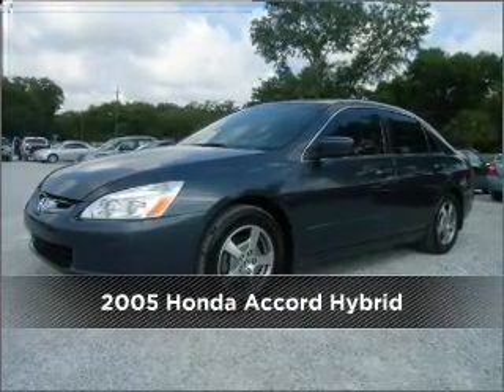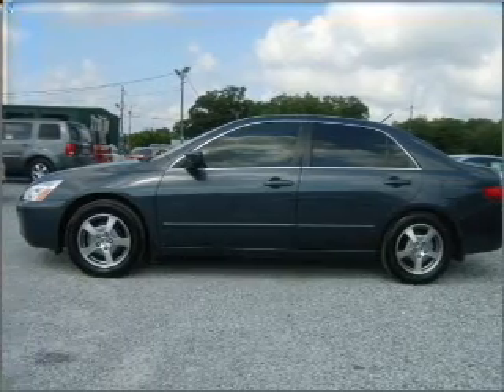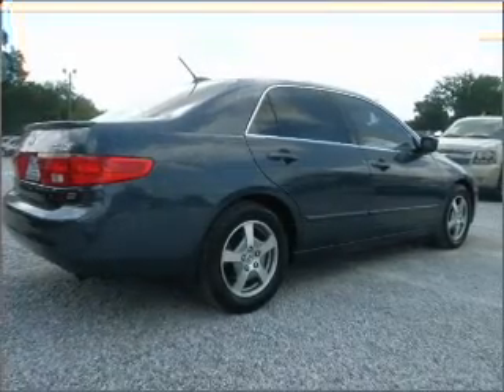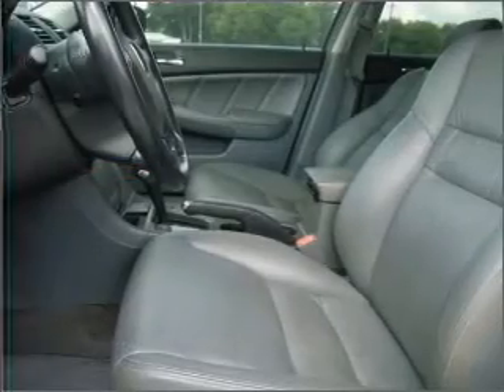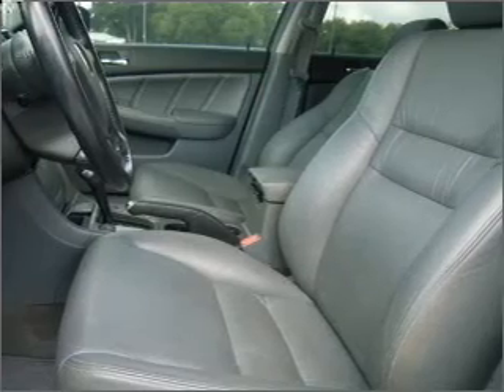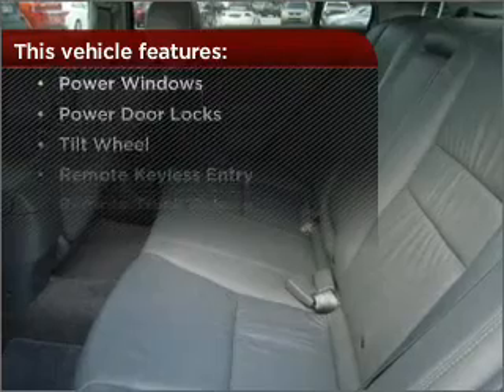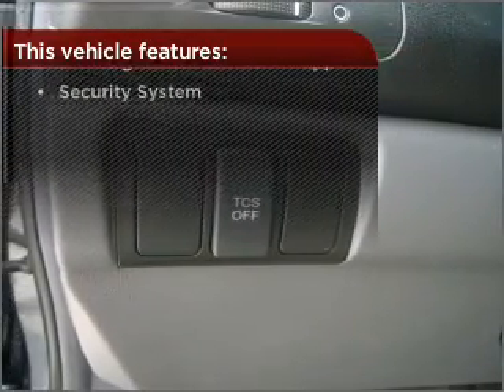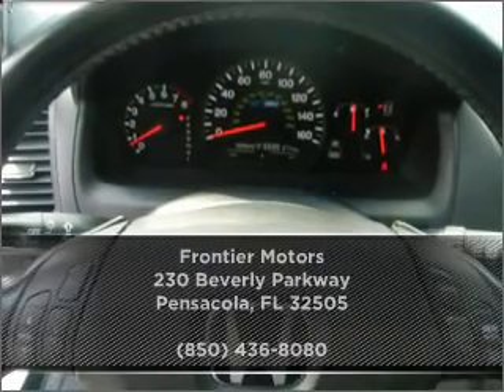2005 Honda Accord Hybrid in Pensacola, FL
Frontier Motors
2005 Honda Accord Hybrid
5-Speed A/T
Mileage:99540